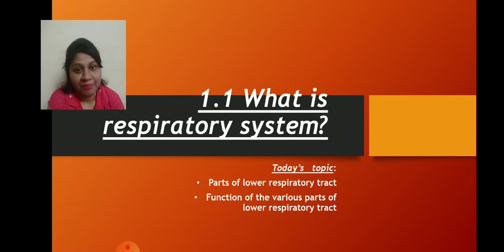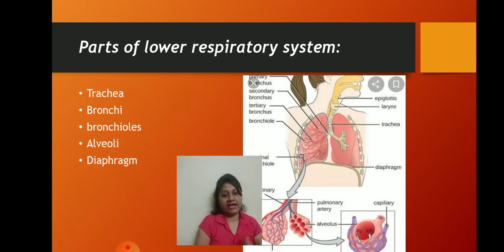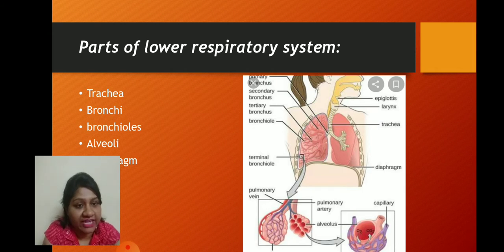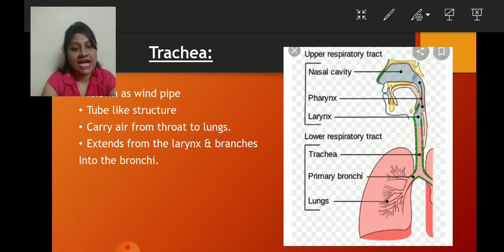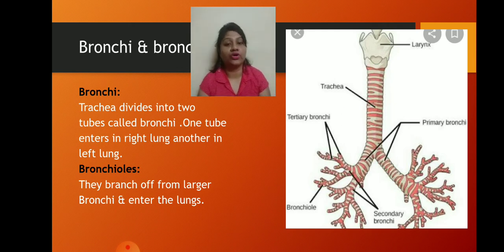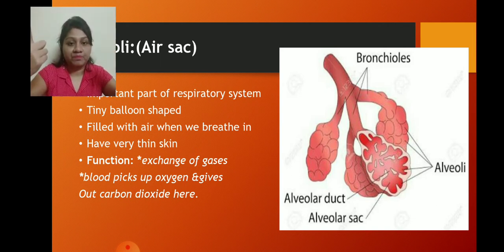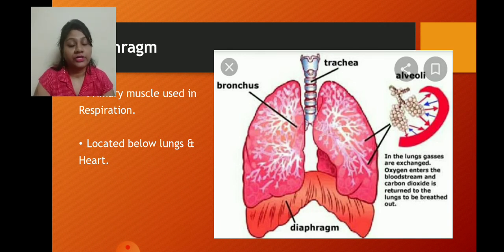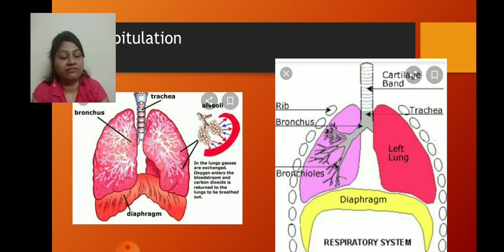Lower respiratory tract [grade4]